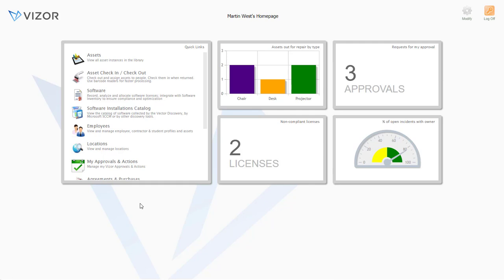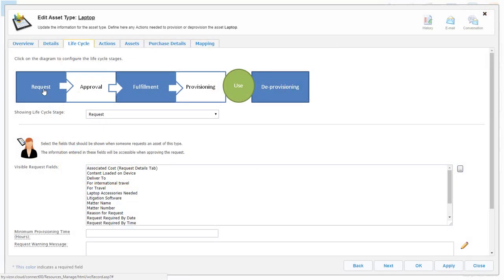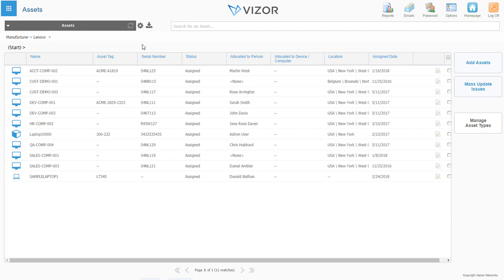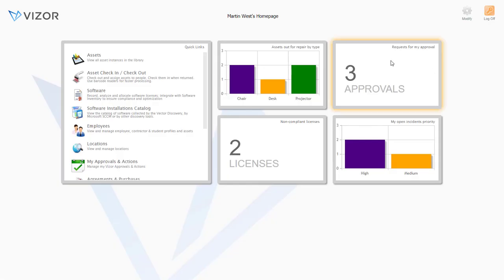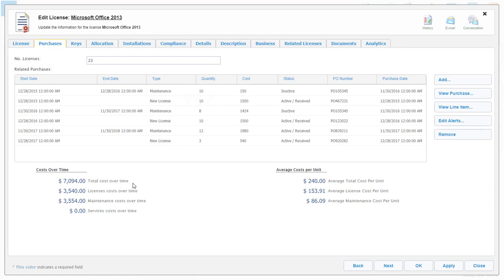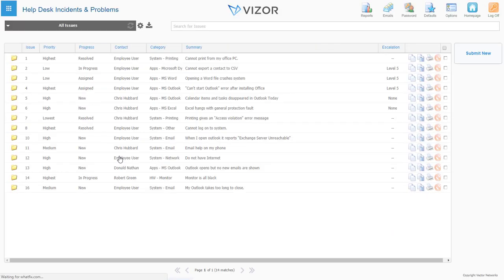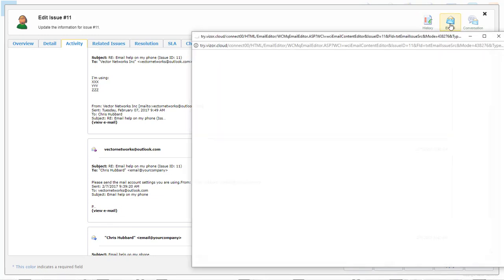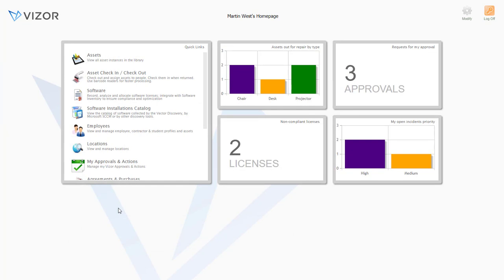6-Minute VIZOR Tour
Need to improve your IT processes? Reduce your workload? Centralize your IT information?

Introducing VIZOR, Vector Networks' most popular product. The IT solution includes IT Asset Management, Software Asset Management & Service Desk modules. Pick & choose which module(s) you need and configure your VIZOR solution to your specific needs.

VIZOR is available on cloud or on-premises.

In case you are only interested in one module, here are the timestamps:
IT Asset Management- 00:49
Software Asset Management- 02:44
Service Desk- 04:27

But there's so much more VIZOR can do!